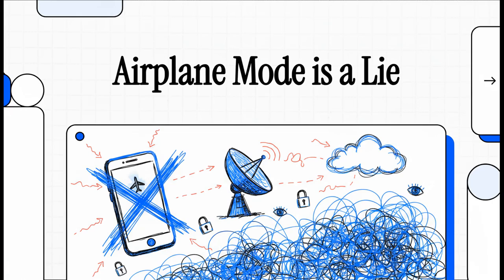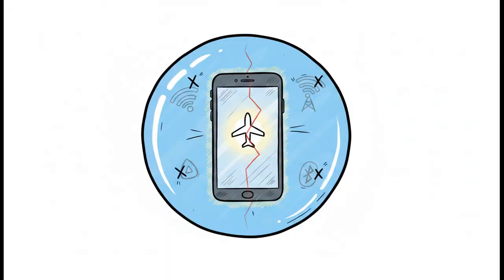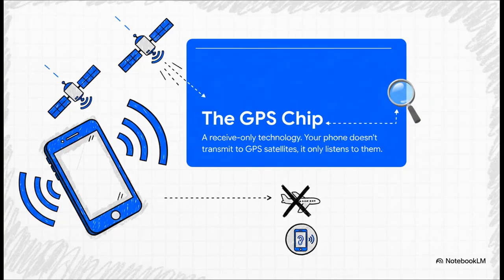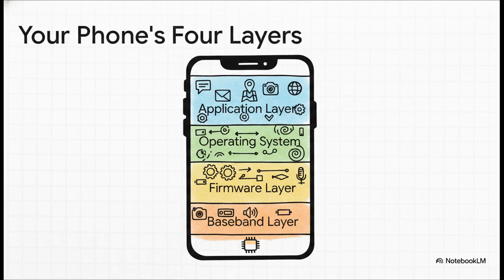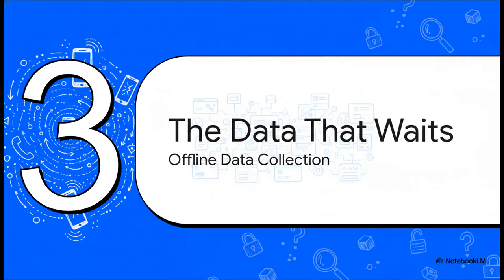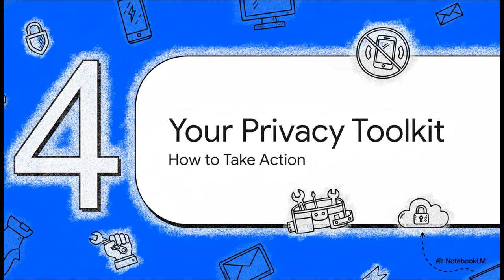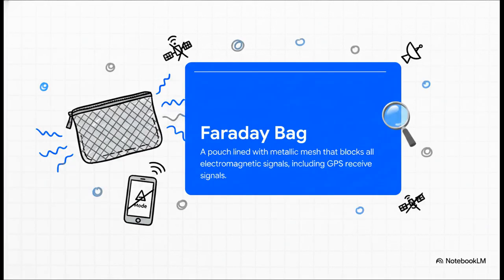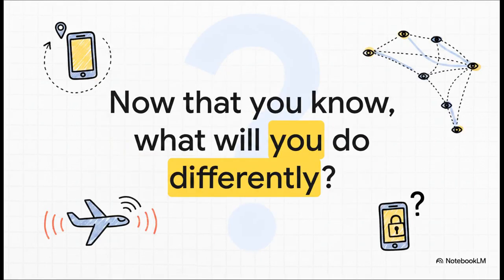Airplane Mode Is A Lie — Here's What Your Phone Is Still Doing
Why Your Phone in Airplane Mode Is Still Tracking You
You turned on Airplane Mode.
No signal. No WiFi. No Bluetooth.
Your phone is still tracking
exactly where you are.
Here is the technical reality
that the companies who built your device
have never explained clearly —
GPS is receive-only technology.
Airplane Mode stops transmissions.
It cannot stop your phone from listening.
Your location is being recorded.
Stored. And transmitted
the moment your connection returns.
This is the full technical breakdown
of what Airplane Mode actually does —
and what it has never been able to stop.
📱 Full breakdown now on Deciphertech.
Decoding the technology that controls your world.